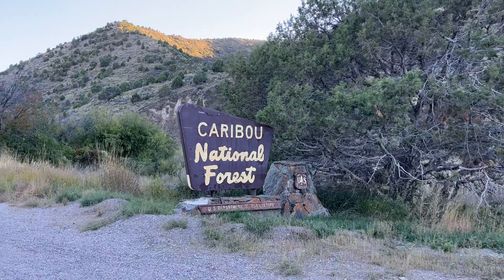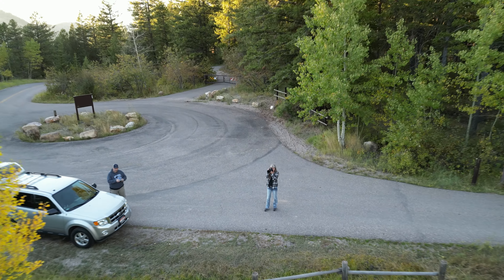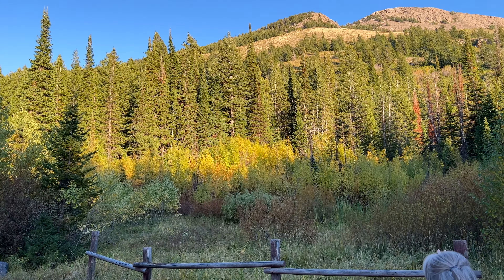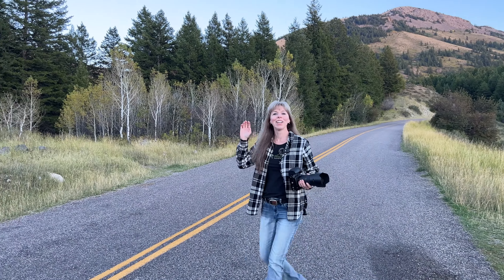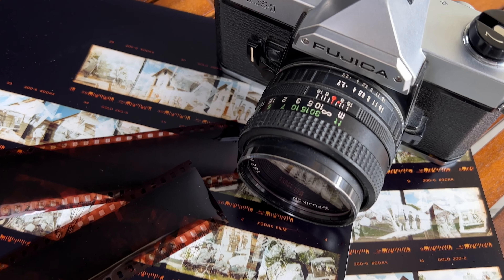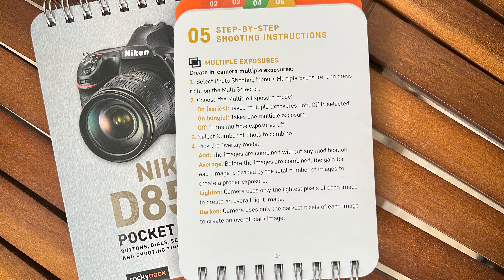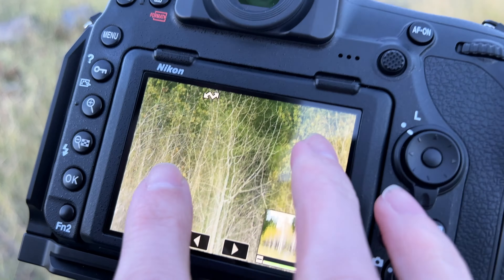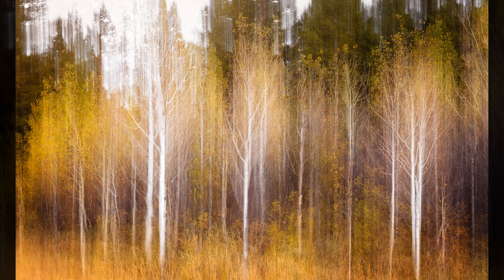Experimenting with Multiple Exposure + ICM Photography | Photo Adventure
Get ready for some Multiple Exposure and ICM Photography! We're adventuring in the mountains today, scouting for some fall color. Join us as we explore Scout Mountain just outside of Pocatello in Eastern Idaho. We find a few pockets of fall color beginning to emerge (this was filmed in late September), but we're also met with a few roadblocks (literally), so we head back down the mountain where I find the perfect opportunity to do a little fun experiment. Have you heard of Multiple Exposure and Intentional Camera Movement (ICM)? You probably have, but have you ever combined the two techniques into one image? That's right, we open up the creative floodgates in this Photo Adventure. I hope you enjoy!